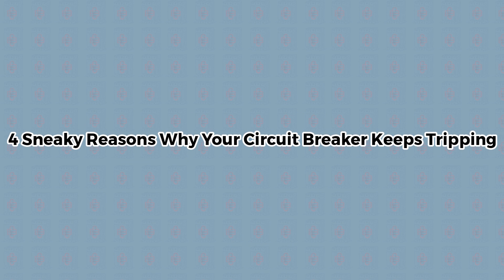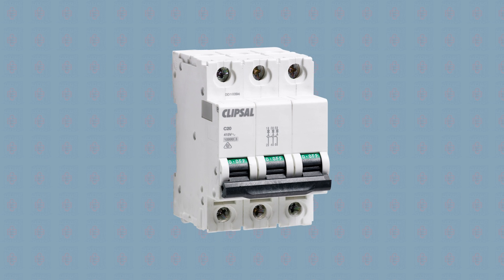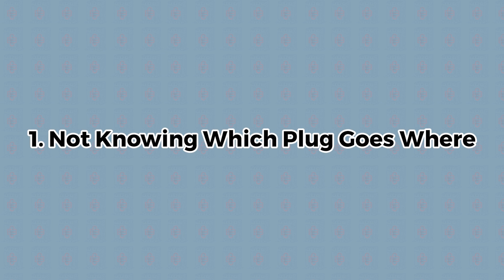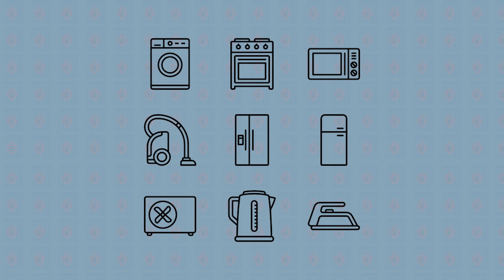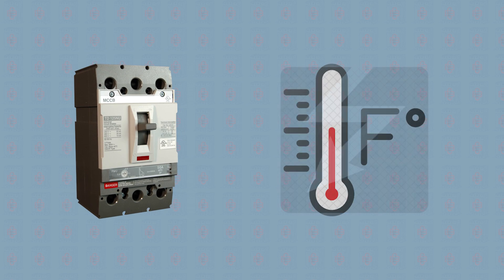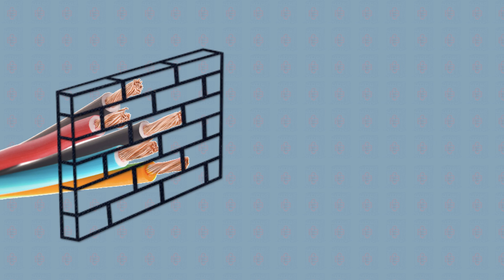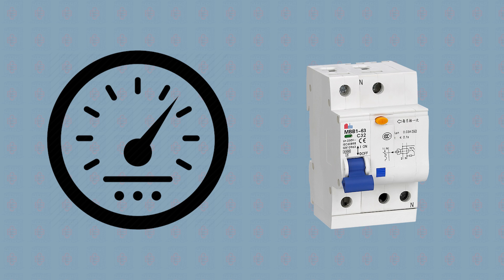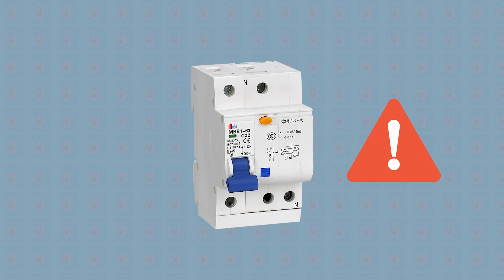4 Sneaky Reasons Your Circuit Breaker Keeps Tripping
Circuit breakers are  one of the most important electrical protection devices developed in the last century. Without these handy devices (as well as fuses), bringing electricity into the home would be far more dangerous than it is today, maybe even impossible.

- Circuit Breaker Wholesale